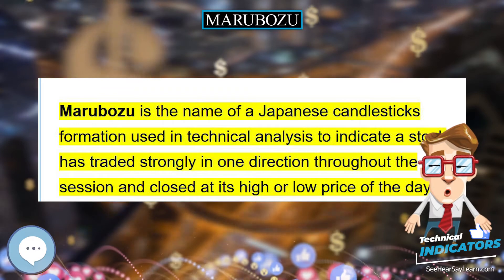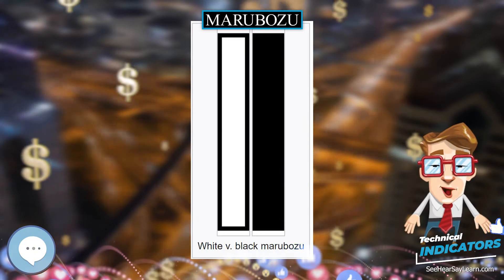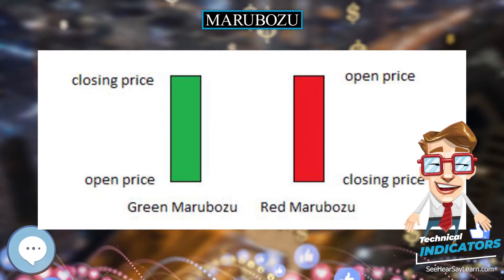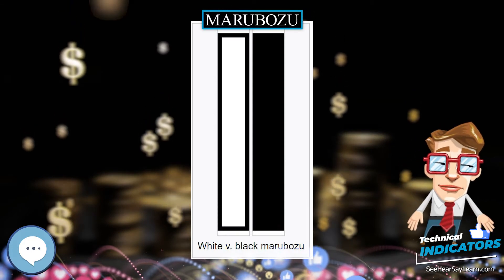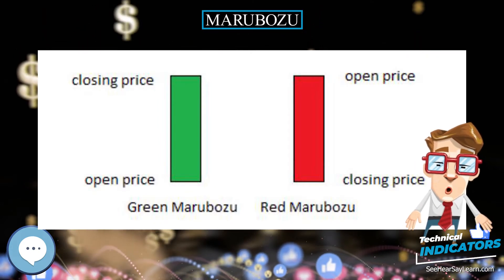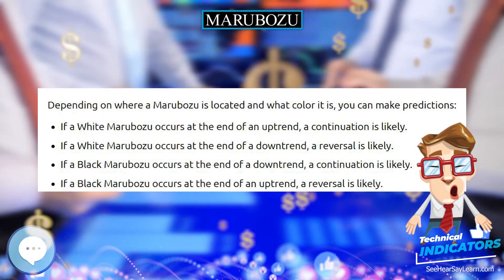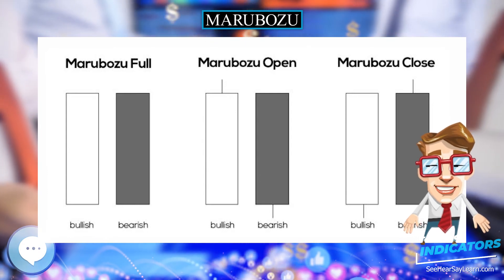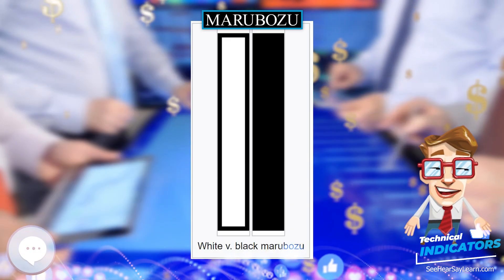Marubozu 📈💲 TECHNICAL INDICATORS 💲📉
Marubozu is the name of a Japanese candlesticks formation used in technical analysis to indicate a stock has traded strongly in one direction throughout the session and closed at its high or low price of the day. A marubozu candle is represented only by a body; it has no wicks or shadows extending from the top or bottom of the candle. A white marubozu candle has a long white body and is formed when the open equals the low and the close equals the high.